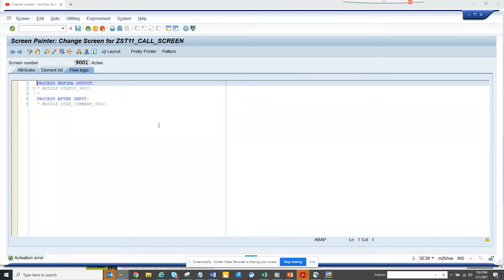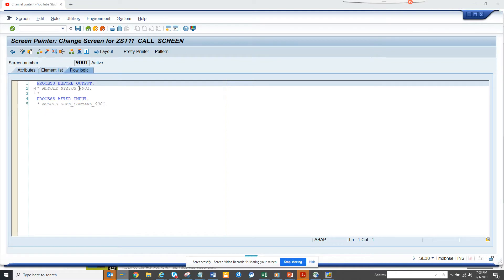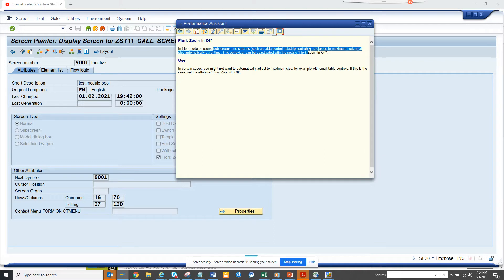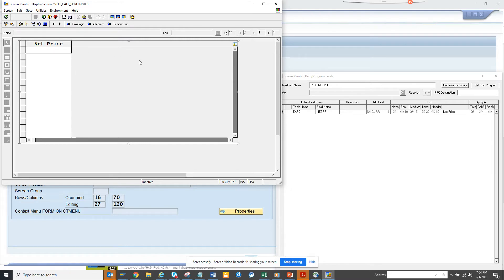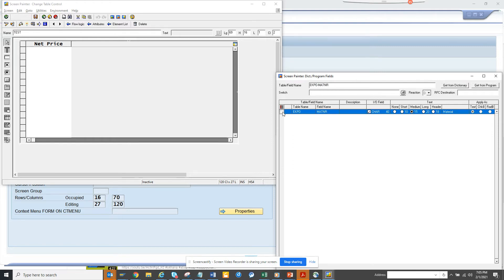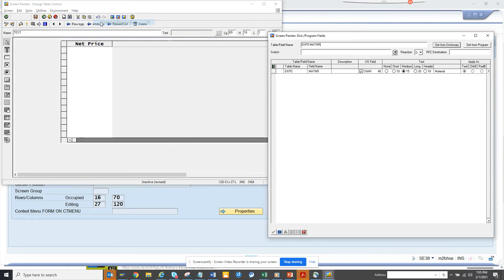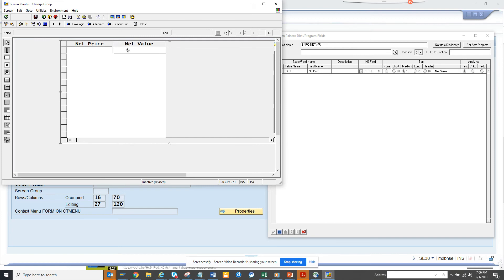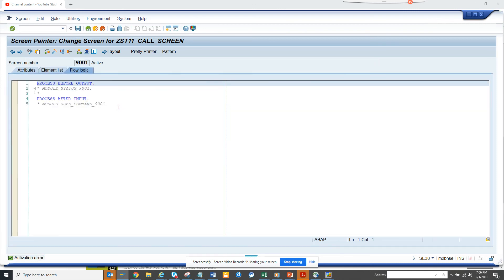SAP ABAP- How you can add new fields in Table Control in Module Pool Programming?